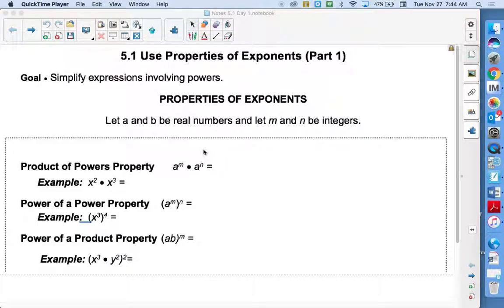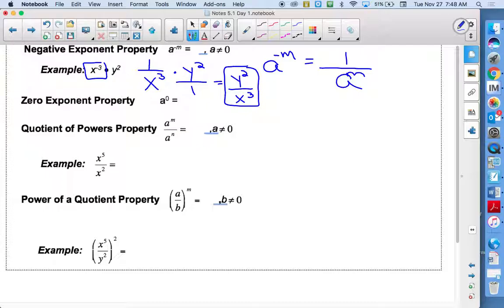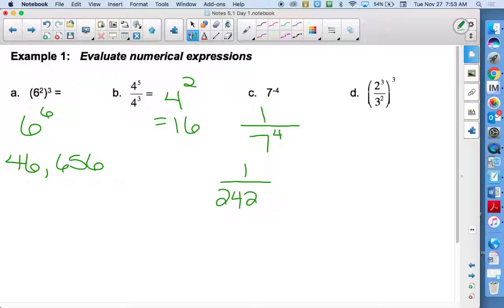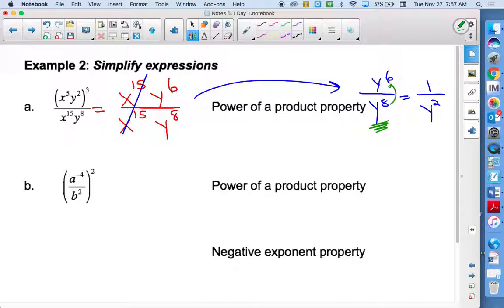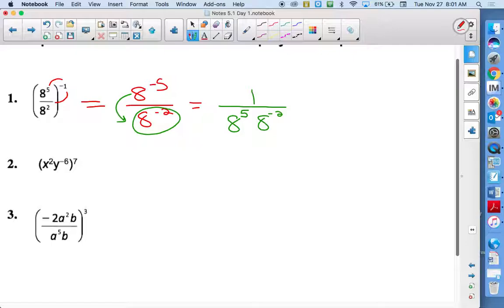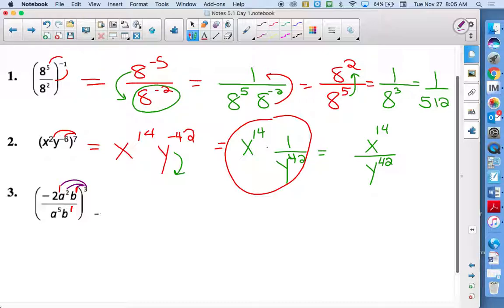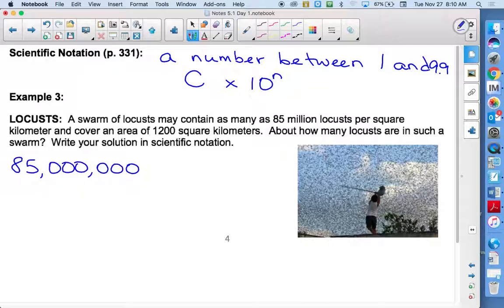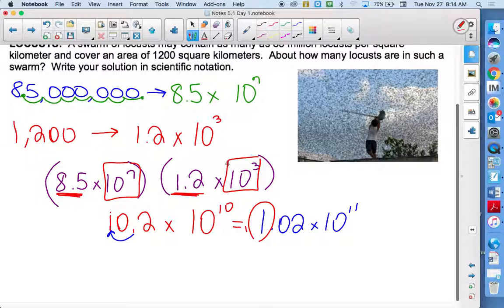Section 5 1 Exponents 11 27 18